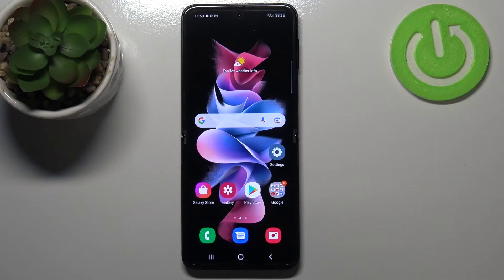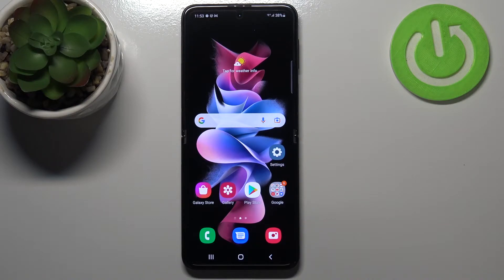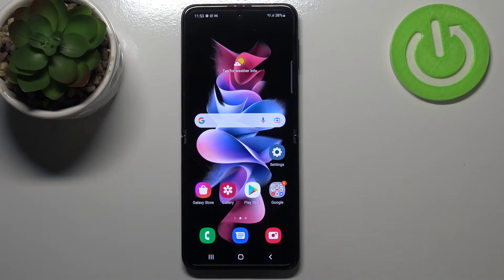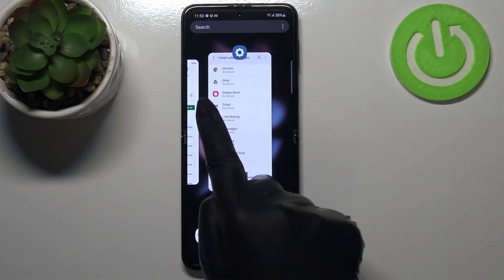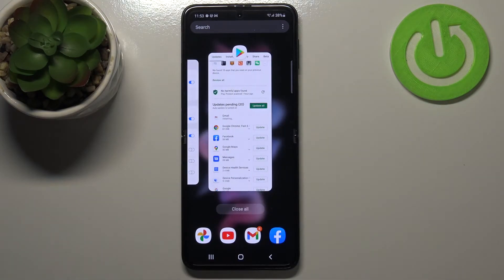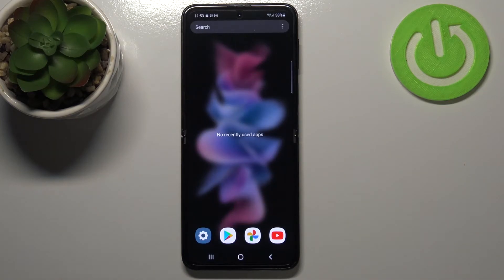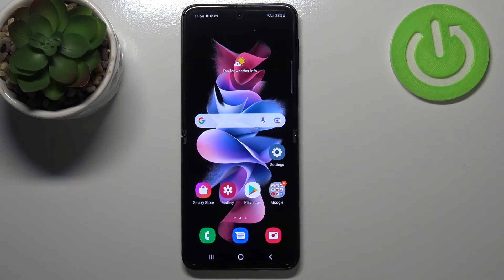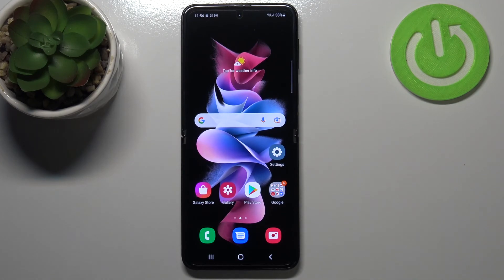How to Turn Off Running Apps on SAMSUNG Galaxy Z Flip 3 – Deactivate Background Apps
Did you wonder how to close apps running in the background of your Samsung Galaxy Z Flip 3? Do you want to free up memory to make SAMSUNG Galaxy Z Flip 3 run more smoothly? The following is a video tutorial on how to switch off the background apps on your Samsung Galaxy Z Flip 3 smoothly. If you are interested in how to get access to the space that your applications are active, find out attached instructions and disable unused apps, and speed up your Samsung device successfully. Let’s follow the step-by-step video guide and release memory in SAMSUNG Galaxy Z Flip 3. Visit our HardReset.info YT channel and discover many useful tutorials for the SAMSUNG Galaxy Z Flip 3.

How to turn off running apps in SAMSUNG Galaxy Z Flip 3? How to switch off apps in SAMSUNG Galaxy Z Flip 3? How to deactivate apps in SAMSUNG Galaxy Z Flip 3? How to turn off applications in SAMSUNG Galaxy Z Flip 3? How to turn off applications in SAMSUNG Galaxy Z Flip 3? How to speed up SAMSUNG Galaxy Z Flip 3? How to release memory in SAMSUNG Galaxy Z Flip 3?